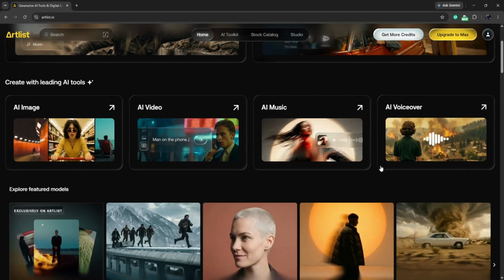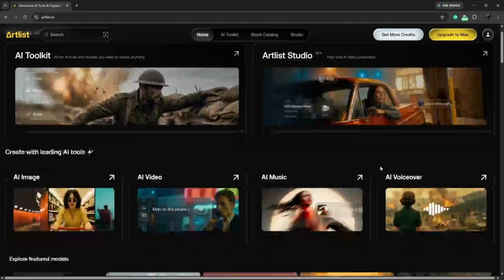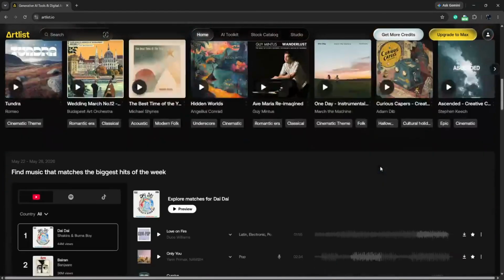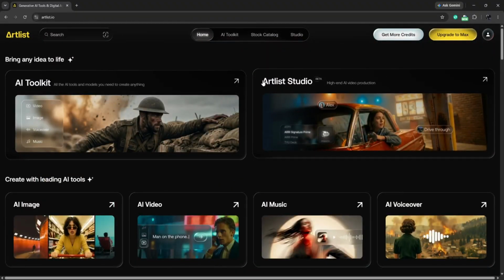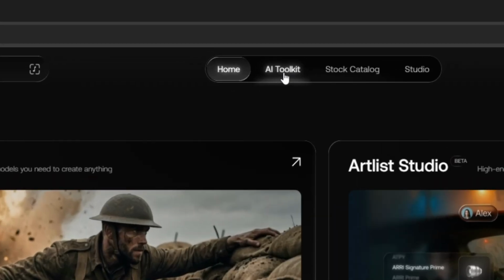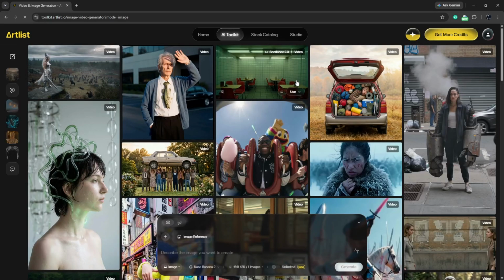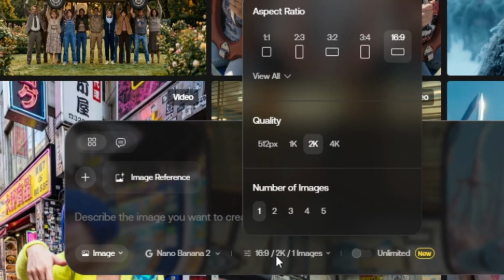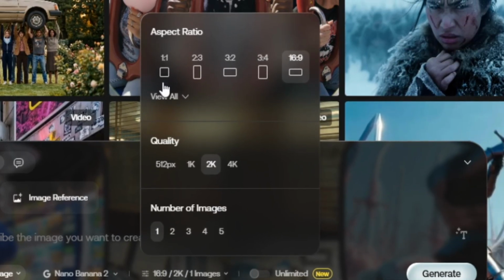How To Generate 16:9 Landscape Images Using Artlist AI (Step-by-step)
In this video, I will show you how to correctly set your aspect ratio to create cinematic landscape visuals. Learn how to navigate the interface to ensure your results are always in the 16:9 format.

Key points covered:
• Accessing the Artlist AI image generator
• Selecting the 16:9 aspect ratio setting
• Writing prompts for landscape orientation
• Finalizing and downloading your wide-screen art